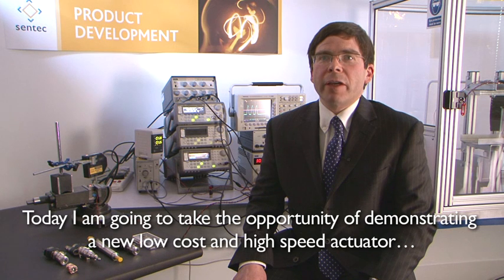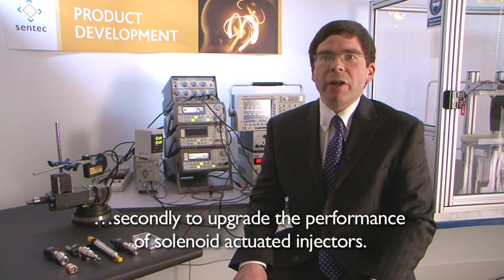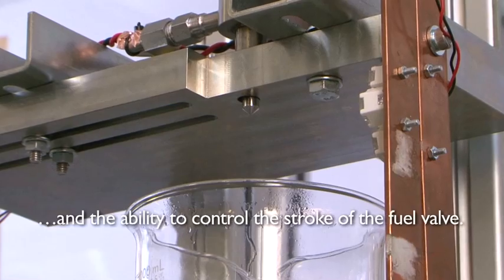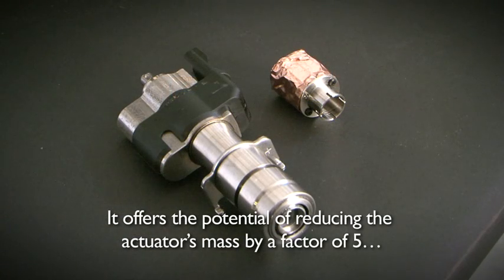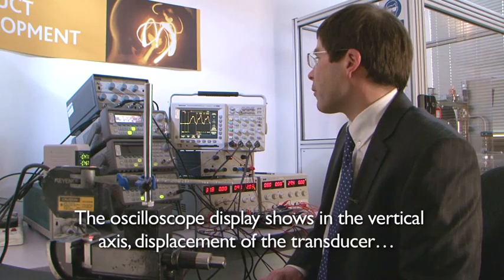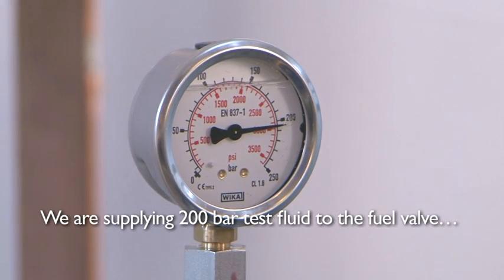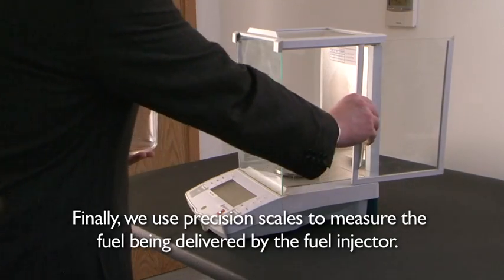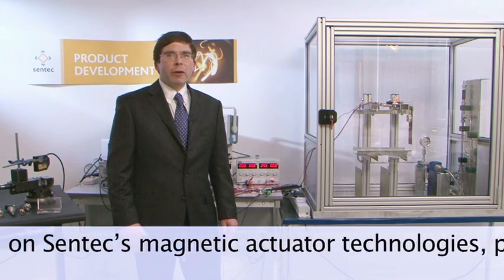Advanced actuators for fuel injection.mov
Demonstrating high performance magnetically actuated fuel injection, with piezo grade performance in terms of control, speed and power.